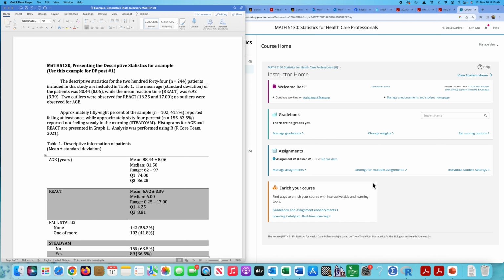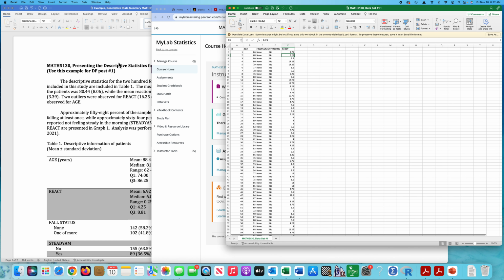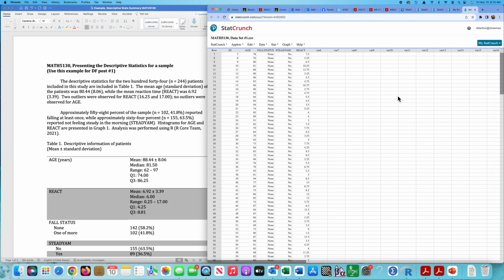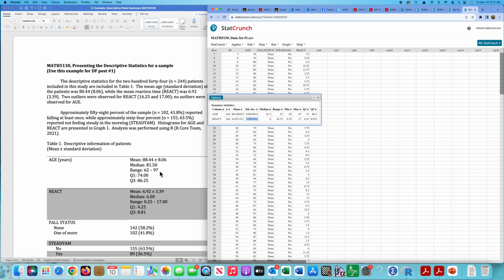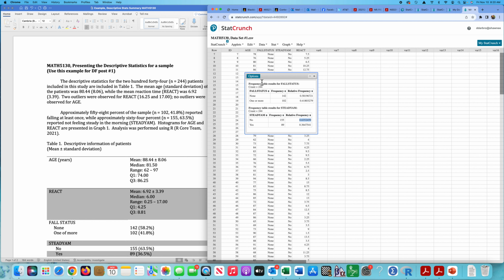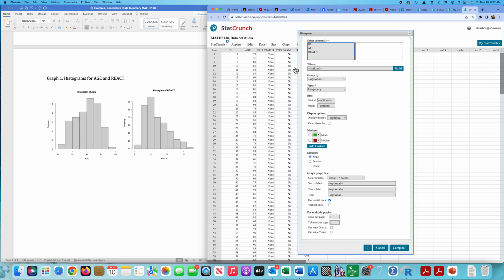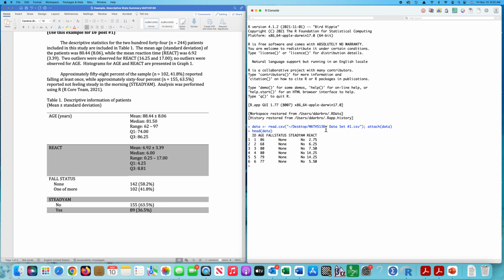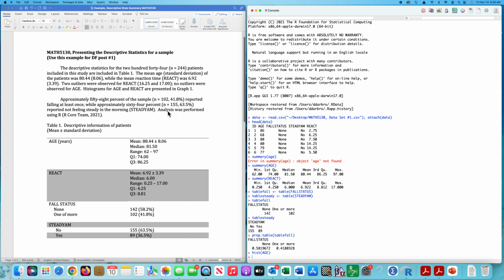Presenting the results - Descriptives for a sample, MATH5130